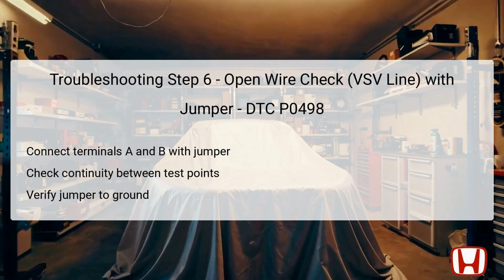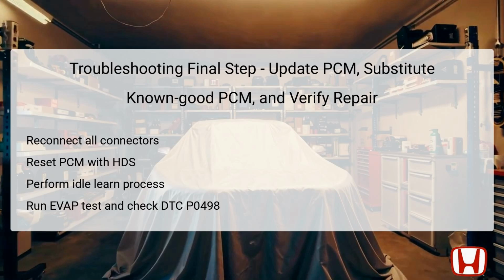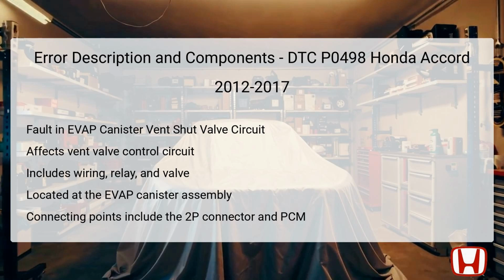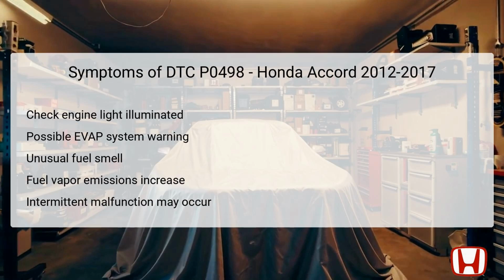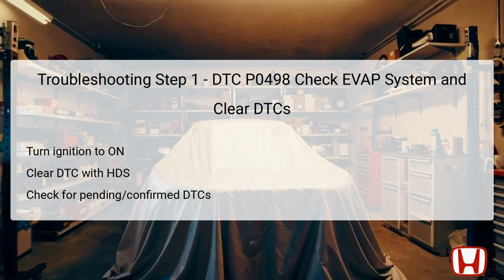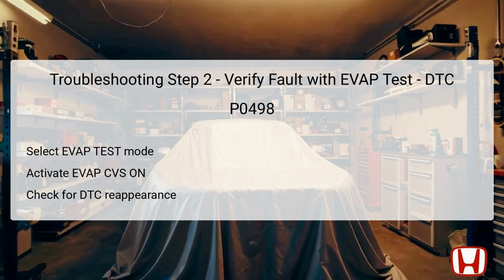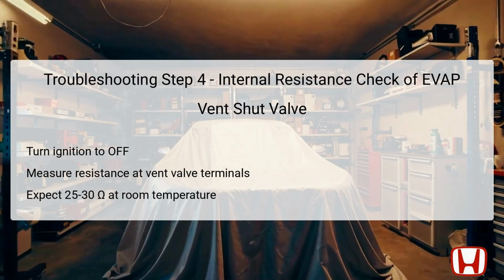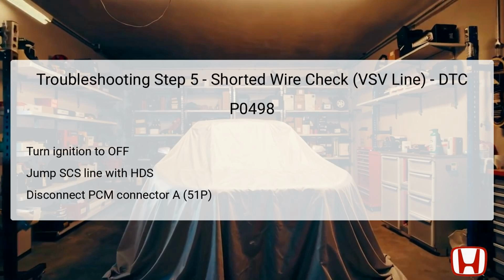Troubleshooting P0498 EVAP Canister Vent Shut Valve Circuit Low Voltage - Honda Accord 2012-2017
Join the STEP Diagnostics early access list:
​ In this video, you'll learn how to diagnose and troubleshoot the P0498 error code related to the EVAP Canister Vent Shut Valve Circuit Low Voltage in Honda Accord models from 2012 to 2017. We cover step-by-step procedures including system checks, wiring tests, component resistance measurement, and PCM updates to accurately identify and resolve the fault. Perfect for technicians or DIY enthusiasts aiming to ensure proper EVAP system operation and compliance.